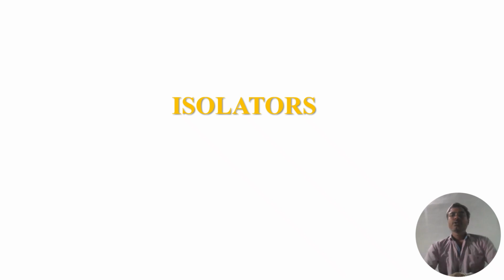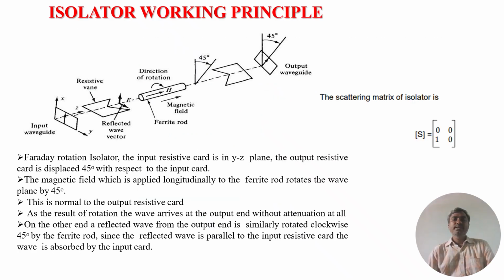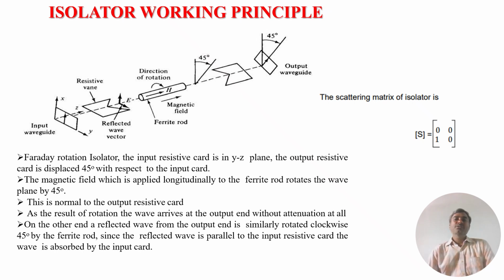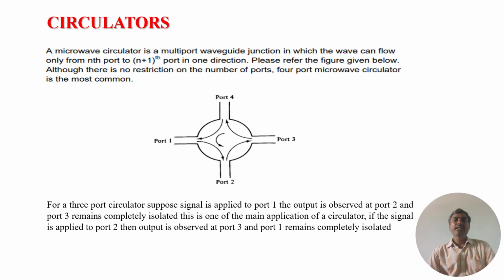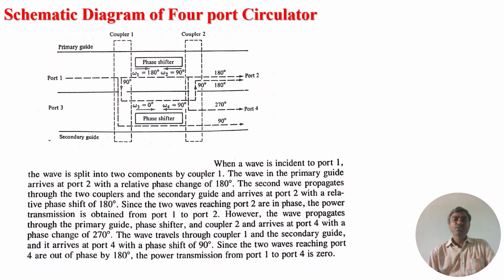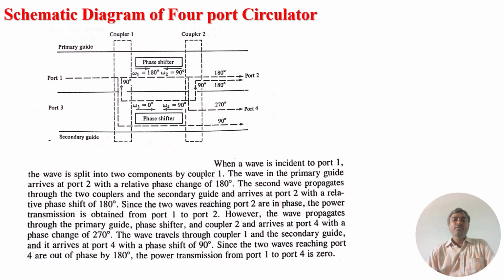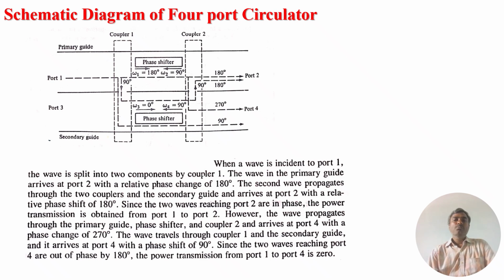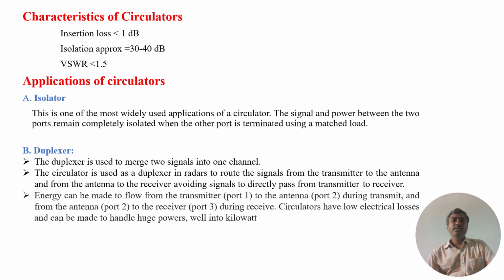Microwave Passive Devices_ Isolators and Circulators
This Presentation Describes the Construction and Working Principle of Isolators and Circulators